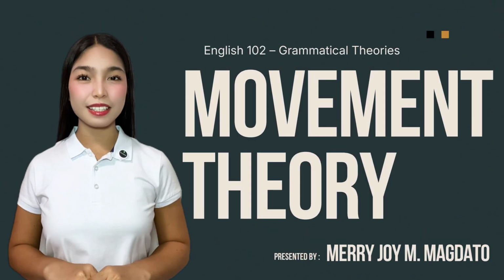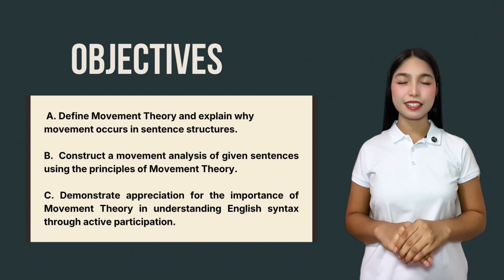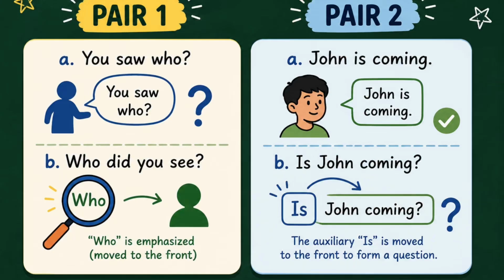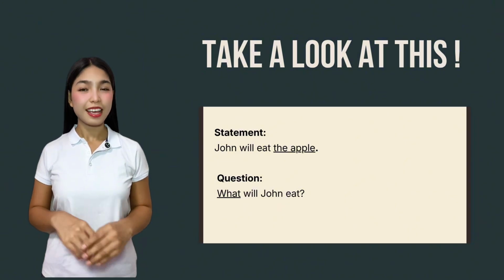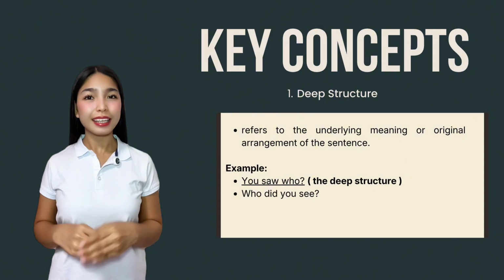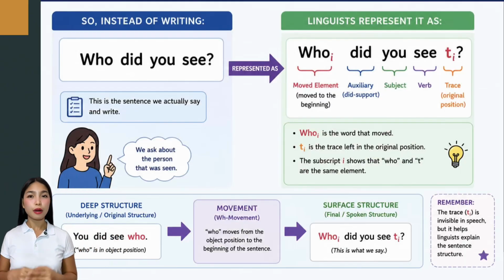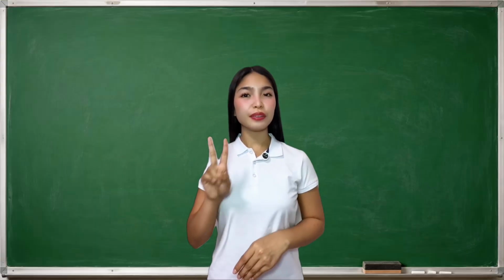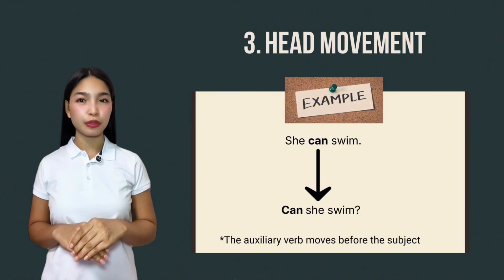Video lesson about Movement Theory ✨